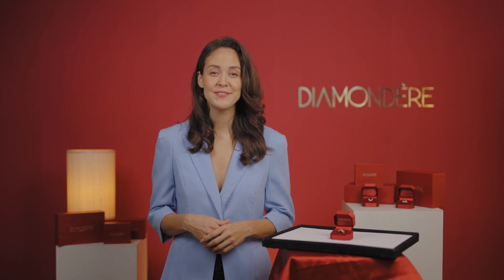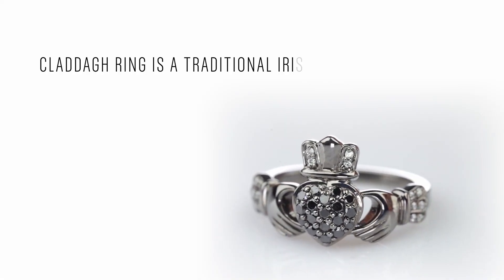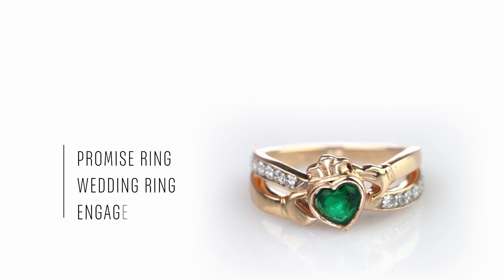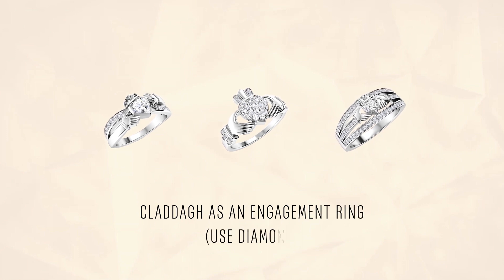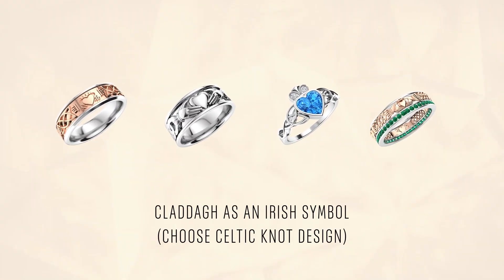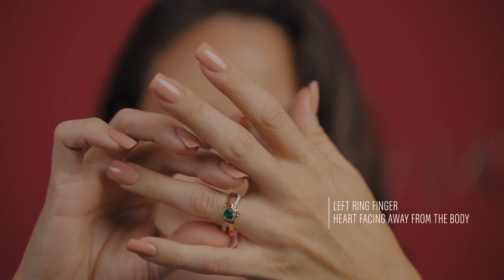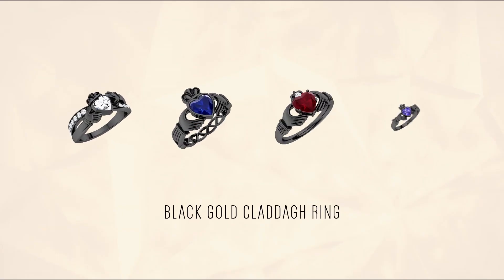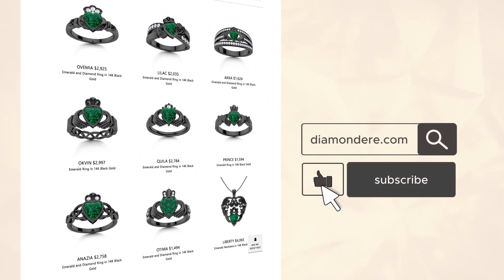Claddagh Buying Guide (2021)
If you want to understand what a Claddagh ring is, how to wear it and how to design and buy a high quality Claddagh jewelry, this video tutorial is for you.

A Claddagh ring is a traditional Irish ring featuring a heart, a pair of hands and a crown. The heart symbolizes love, hands are for friendship and the crown is for loyalty.

We recommend designing your Claddagh Ring based on the purpose of the purchase (whether your Claddagh ring is for an engagement ring, promise ring or to celebrate your Irish heritage).

There are 4 ways to wear your Claddagh Ring based on your relationship status.

This Claddagh buying guide is structured to elaborate on the ideas summarized above.

All in all, I hope this video will enable you to make an informed decision while buying Claddagh jewelry.